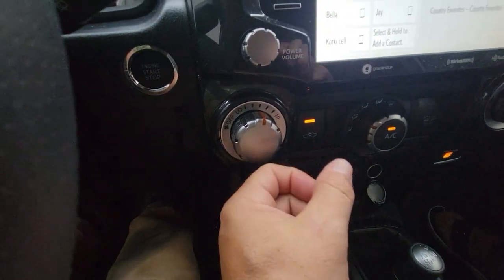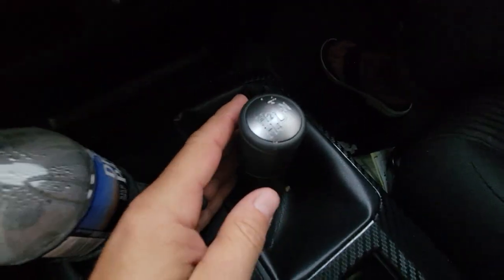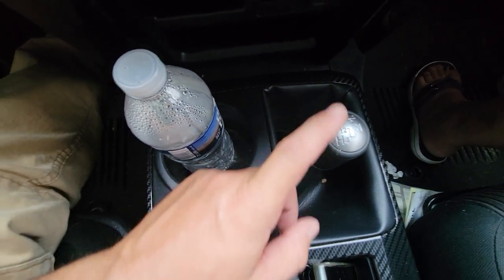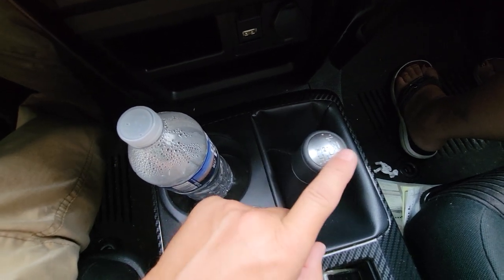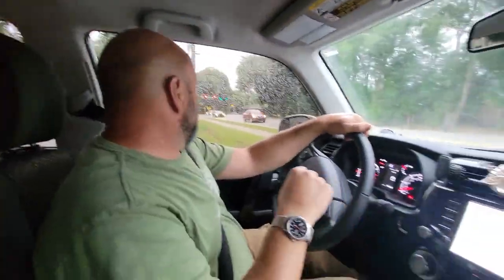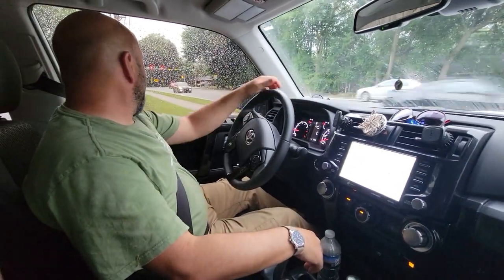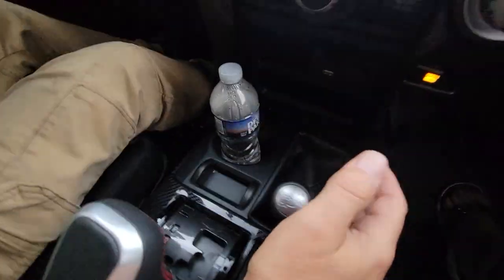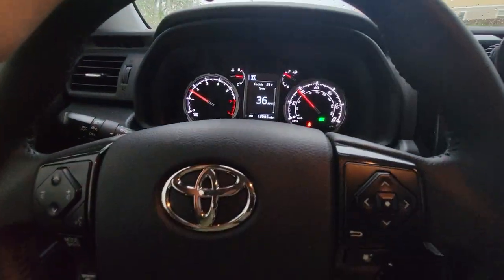Do This To Your 4 RUNNER For Better Reliability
Arb Snatch strap
Ars Saw
Traction Boards
Kinetic Rope
Viair Compressor
30 ft recovery strap
20 ft recovery strap
Power Puller
come along
mini shovel
soft shackle
hip boots